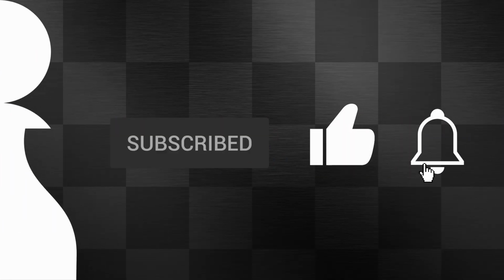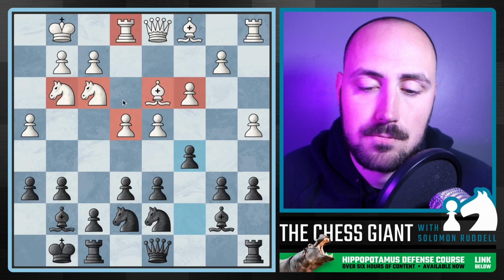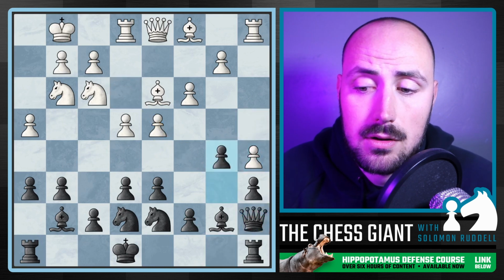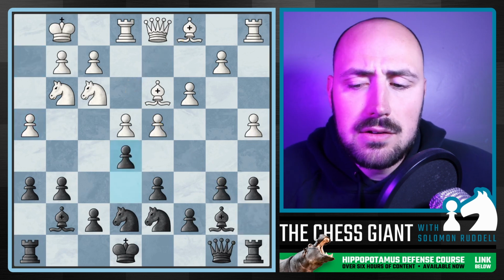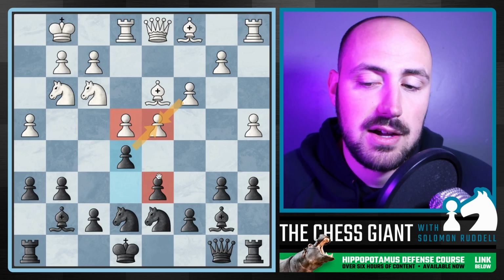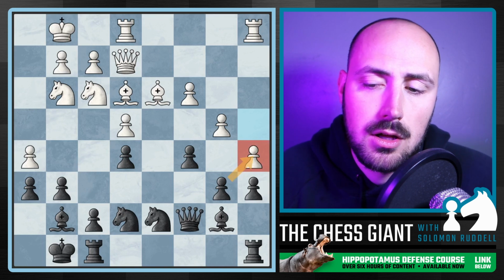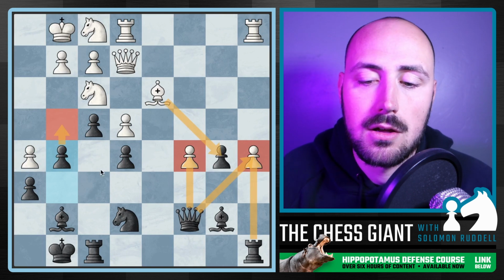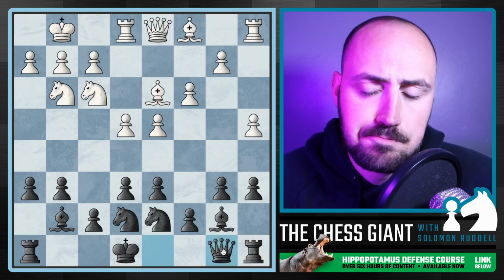GOTHAMCHESS PLAYS THE HIPPO!?